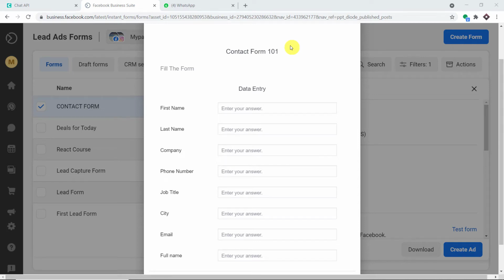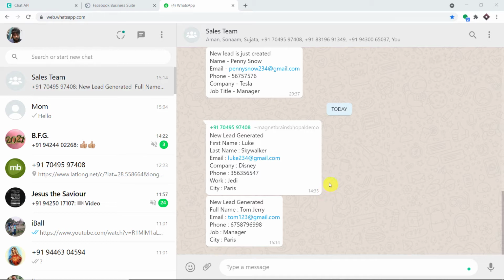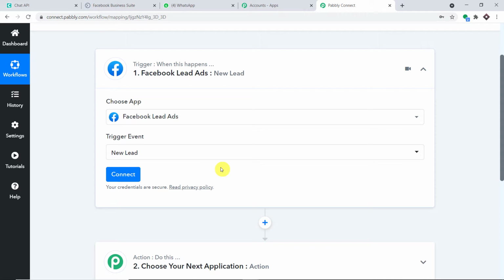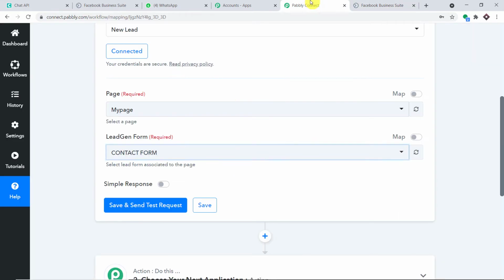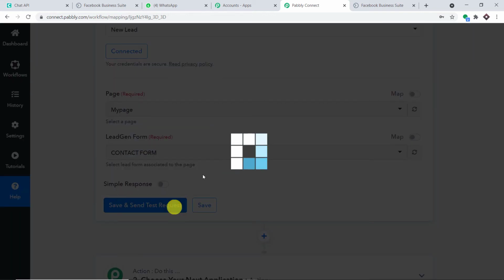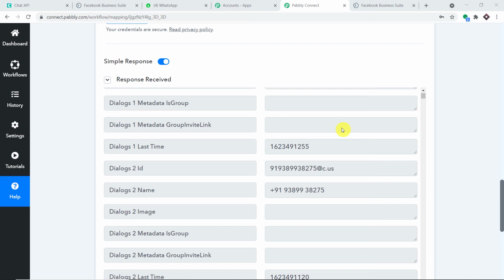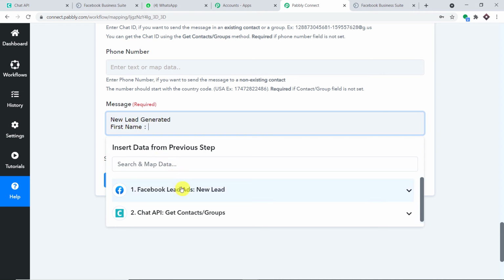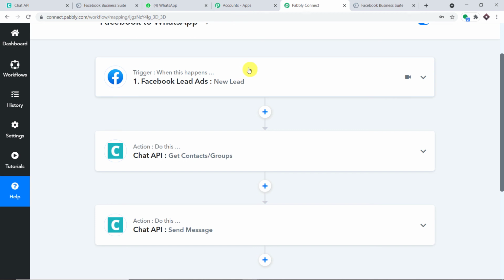Facebook to WhatsApp - Send New Facebook Leads Details to your Team on WhatsApp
✅ In this video, we will learn about Facebook WhatsApp integration, where you can send new Facebook leads details to your team on WhatsApp with the help of Pabbly Connect.